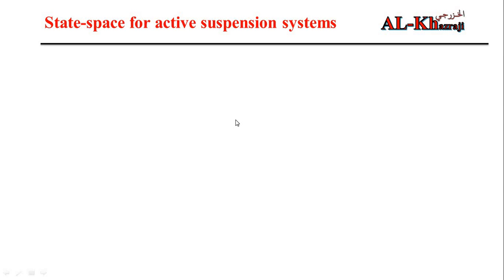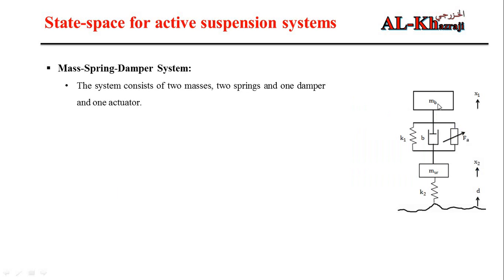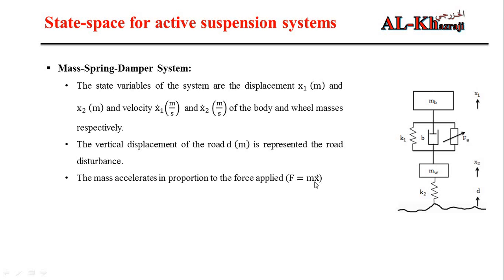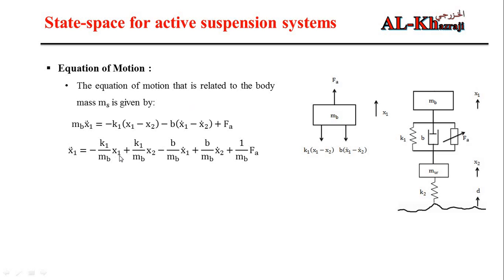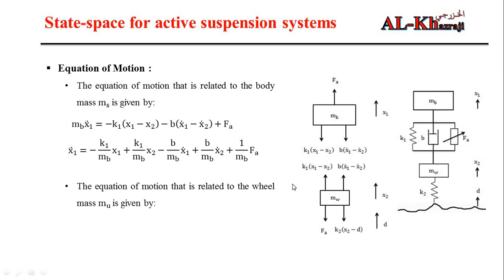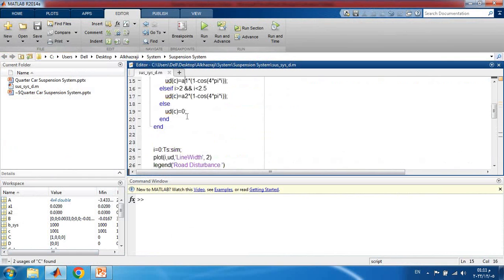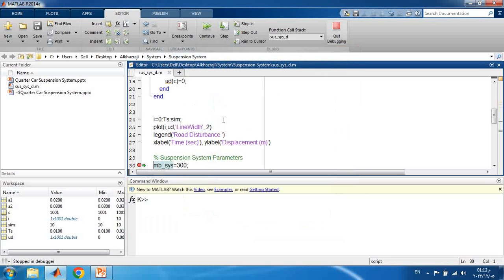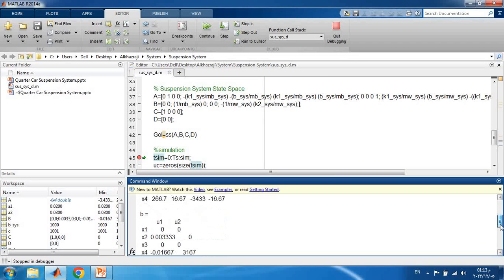State Space Model for an Active Quarter Car Suspension System with MATLAB Code English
This video explain how to develop a state space model for an active quarter car suspension system and simulate the system in the MATLAB.

Welcome this Channel
This channel will help you to learn some concepts on the following topics:
1- Optimization and Algorithms
2- Control Theory
3- Industrial Engineering and Management